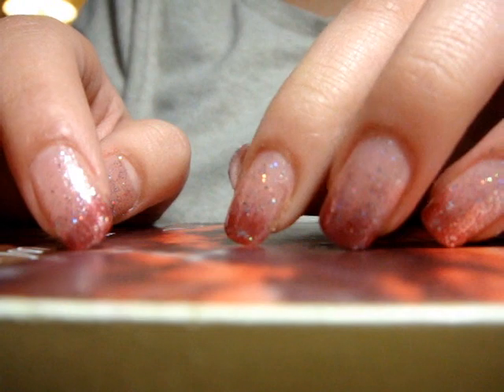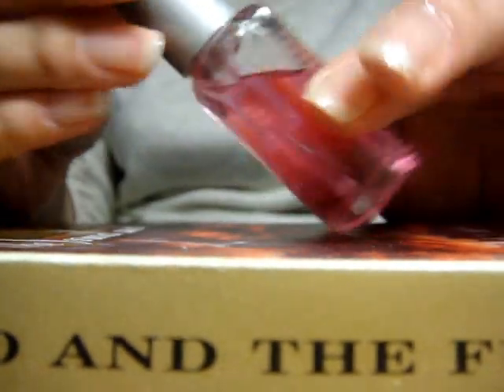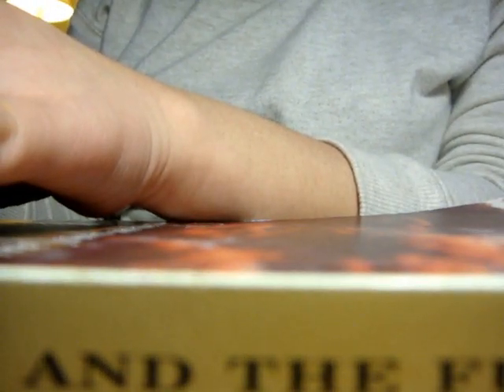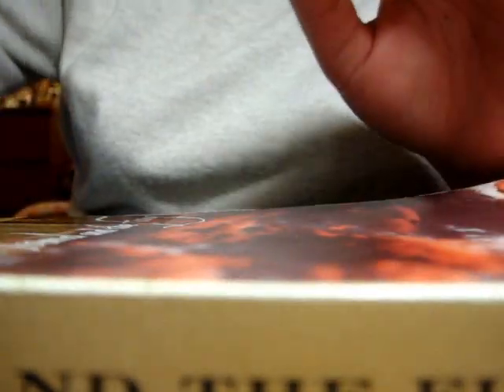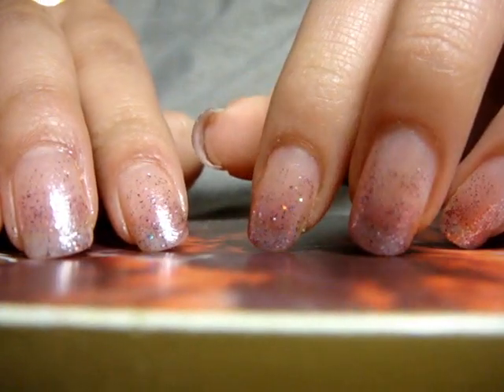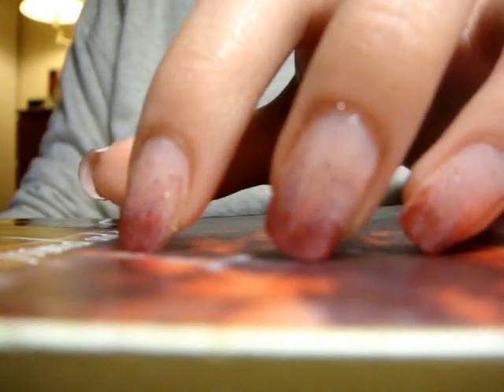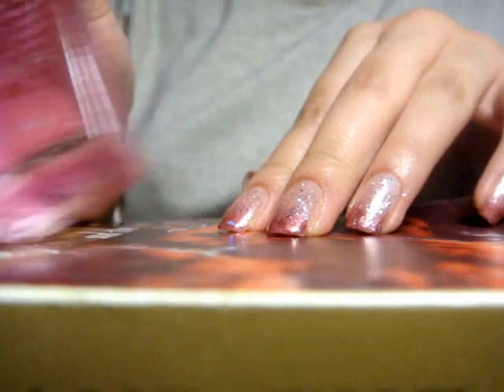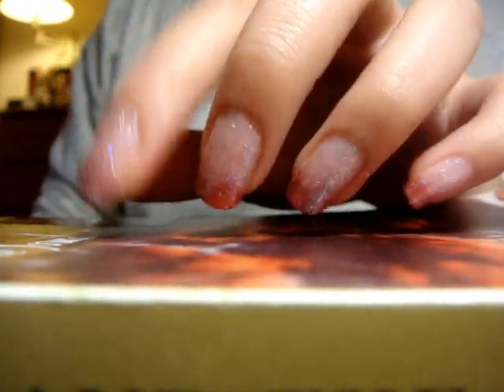Glittery Gradient Nails Tutorial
Products Used:
-Forever21 Love&Beauty Ivory
-Wet&Wild Sparked
-Sinful Colors I Miss You
-Wet&Wild Mauve Frost
-Wet&Wild Kaleidoscope
-Wet&Wild Top Coat

FTC:  All items were bought by me or gifted by my boyfriend, friends, or family.